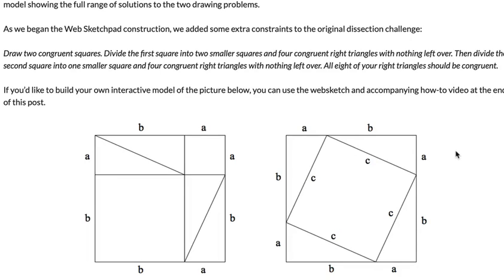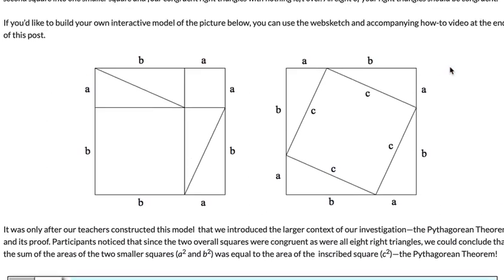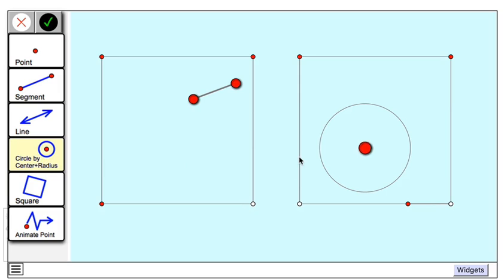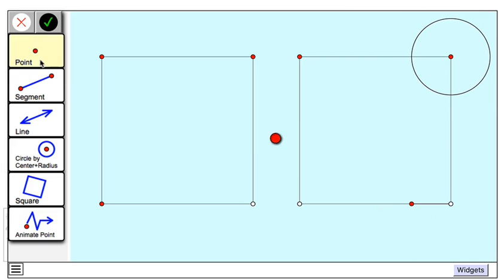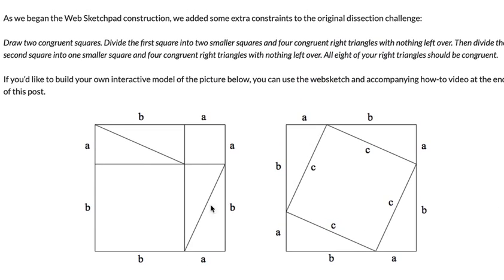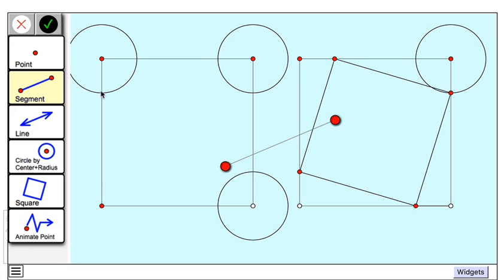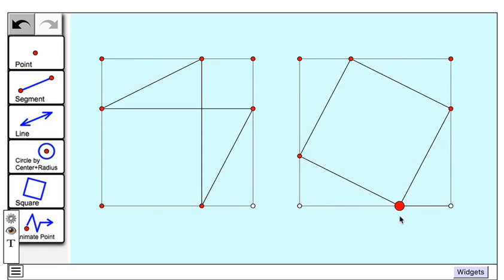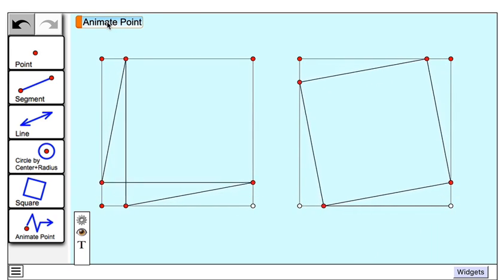Constructing a Proof of the Pythagorean Theorem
In this activity, we use Web Sketchpad to construct a visual proof of the Pythagorean theorem. on the Sine of the Times blog.